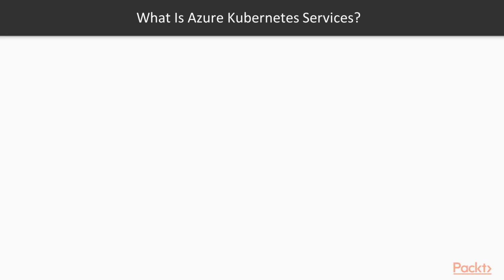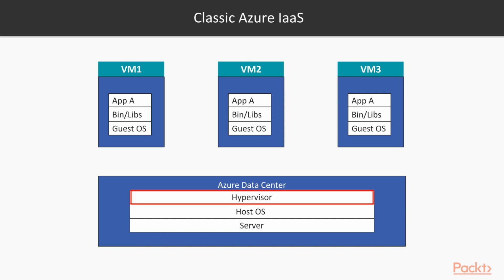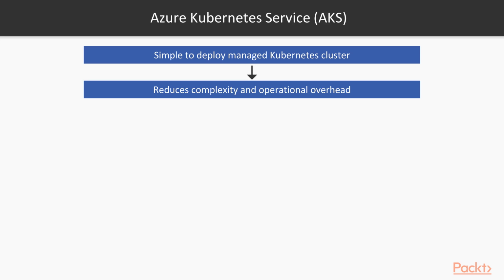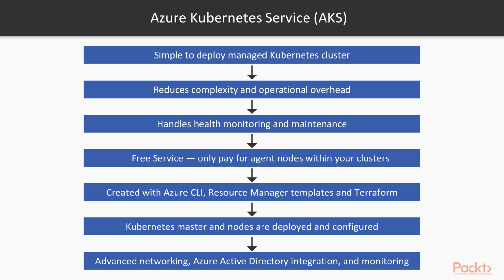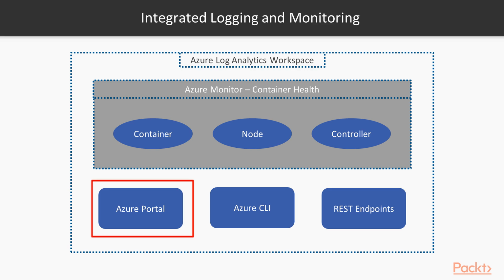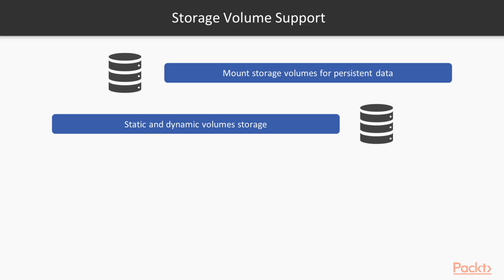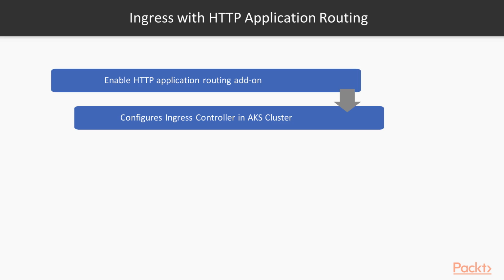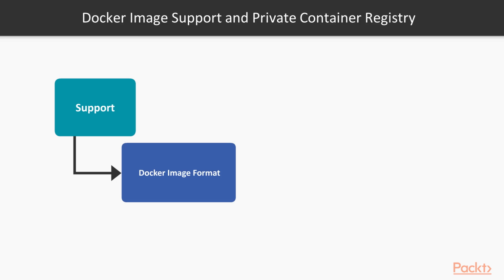DevOps with Azure: Overview of AKS |packtpub.com